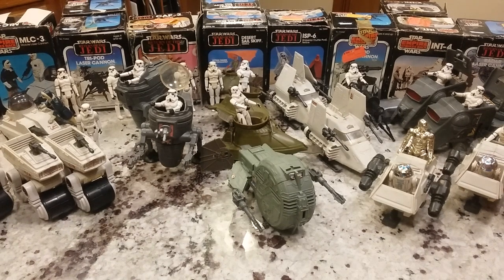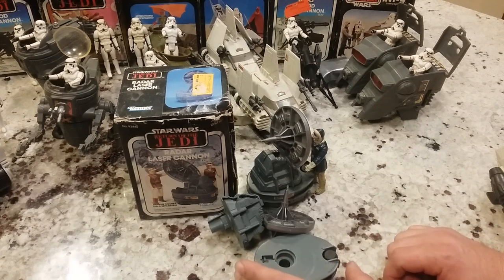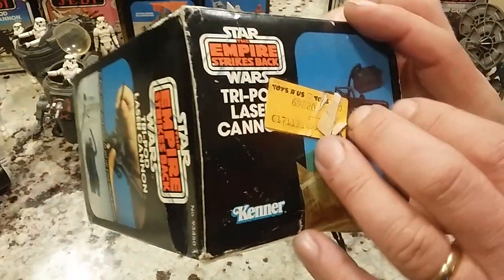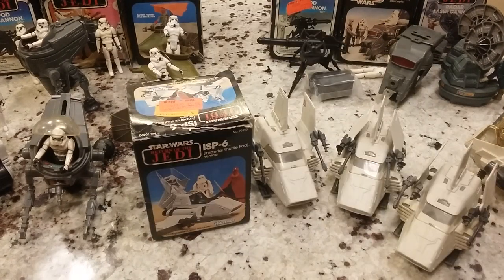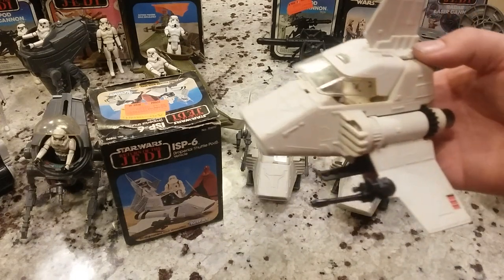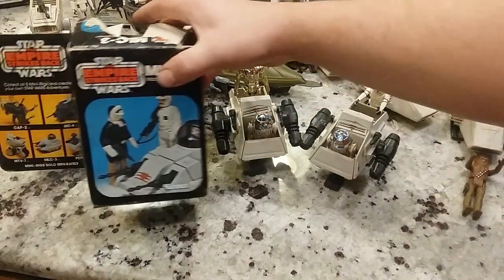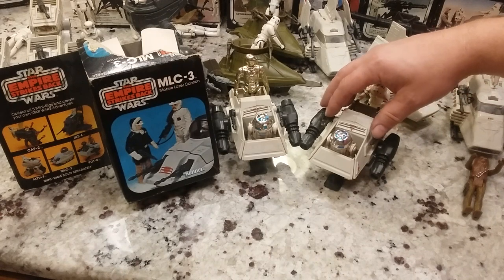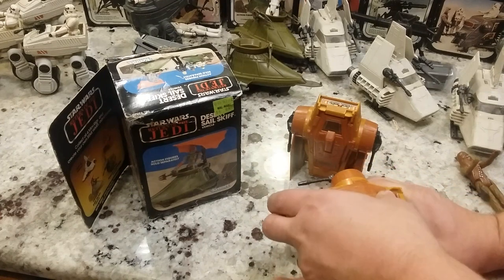Vintage Star Wars Mini Rigs FULL COLLECTION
POTF Body rigs coming soon